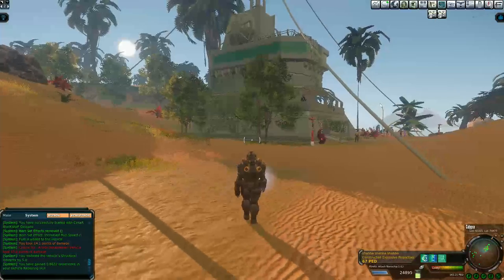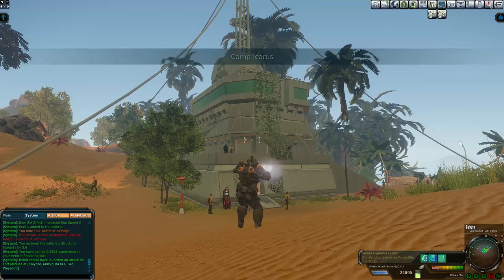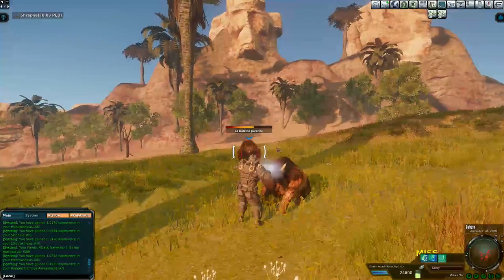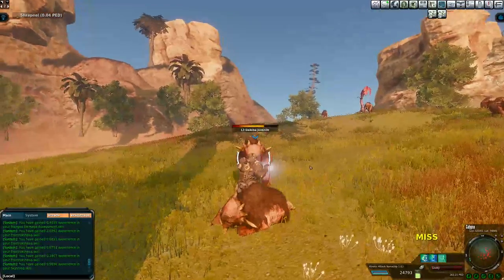Hanging at a Daik Club - Entropia Universe Icarus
On today's video, I show a hunting spot to kill Daikaba early on. Now I do not recommend starting on these guys from day 1, wait until you have some experience. And pay attention, something I did not do during this filming. Daikaba can be close to profitable if done correctly and with some savyness!